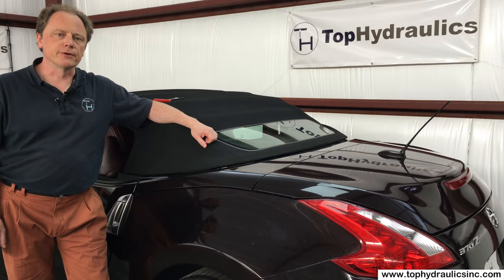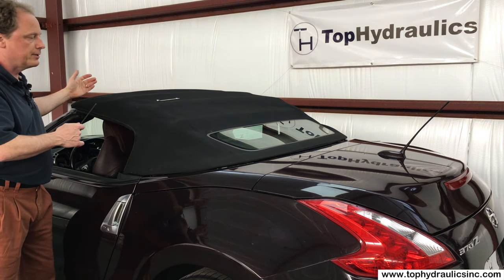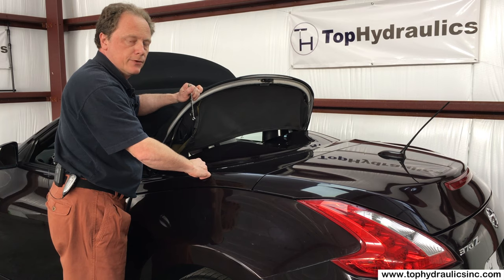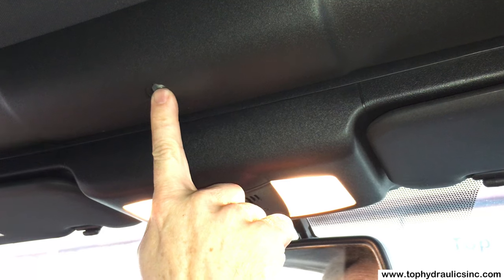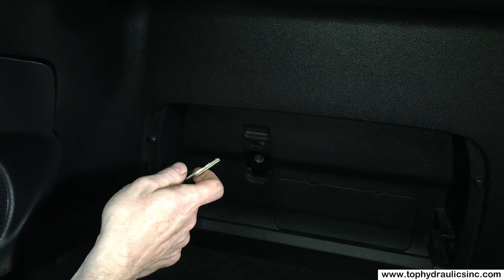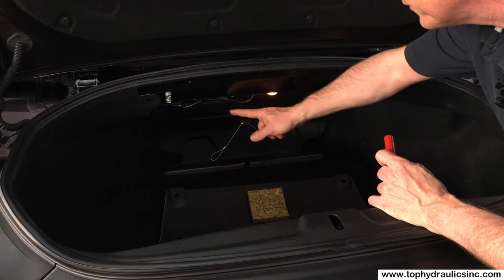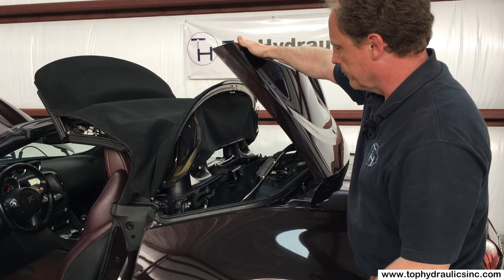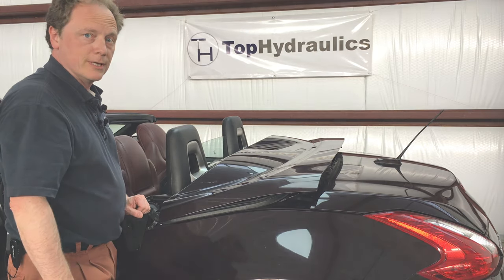Nissan 370Z - How to Manually Open the Convertible Top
Klaus from Top Hydraulics, Inc. shows you the process of manually opening the soft top in case of a hydraulic system failure.